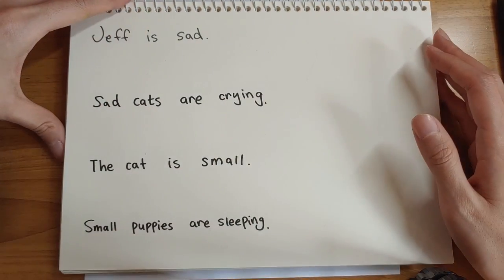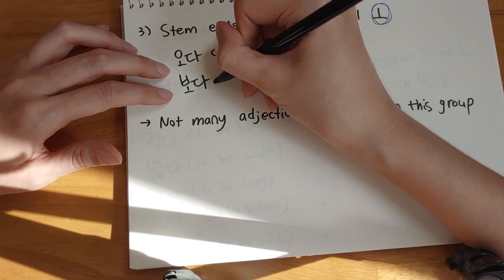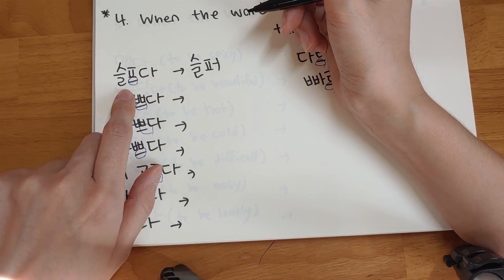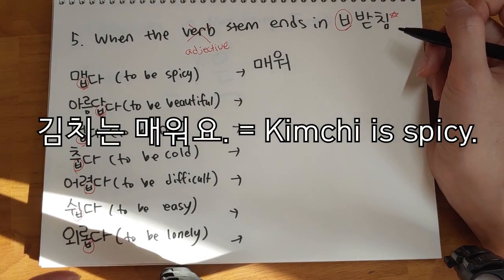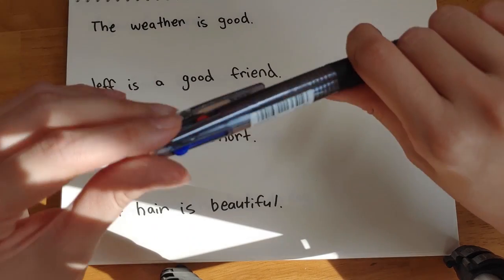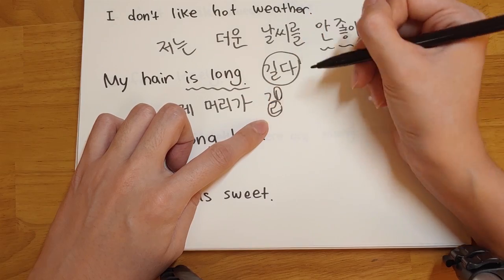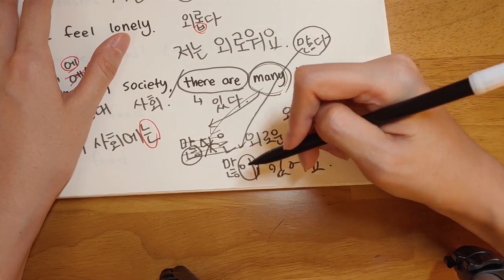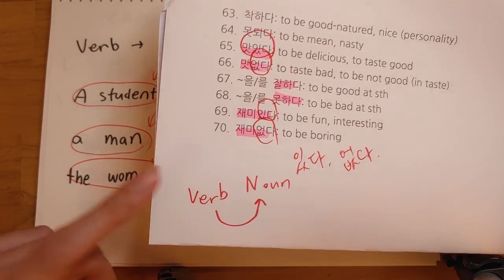Korean Adjectives 한국어 형용사 📝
Time Stamp
00:00 Adjective's Two Functions
00:39 Korean Adjective vs English Adjective
03:33 Adjective Conjugation Rules (regular)
12:29 Adjective Conjugation Rules (irregular)
19:41 Past Tense Conjugation
21:54 Making Adjectives a Modifier
22:26 Example Sentences (conjugation vs modifier)
36:30 Adjectives with -있다, -없다
40:00 a brief spoiler for next lesson
41:55 outro with 고양이 ㅎㅎ

Meanings of Adjectives (left out in the video)
12:40
슬프다 to be sad
예쁘다 to be pretty
나쁘다 to be bad
바쁘다 to be busy
배 고프다 to be hungry
아프다 to be sick, to hurt
쓰다 to be bitter
다르다 to be different
빠르다 to be fast

Love,
Vicky